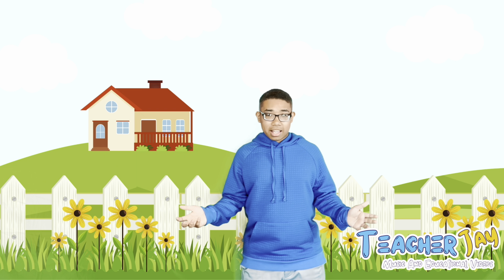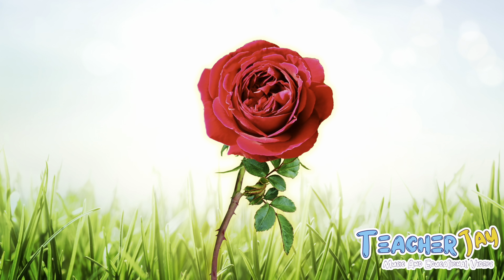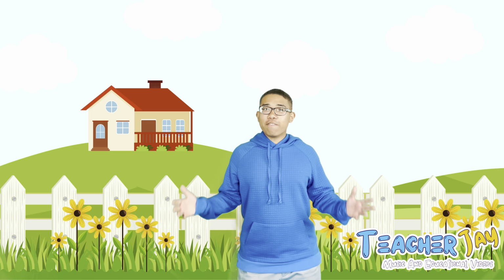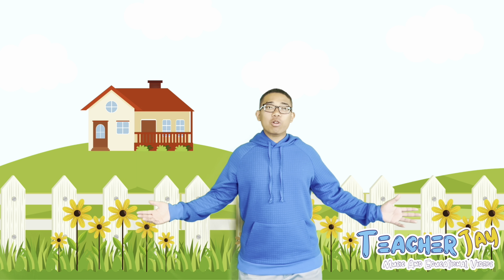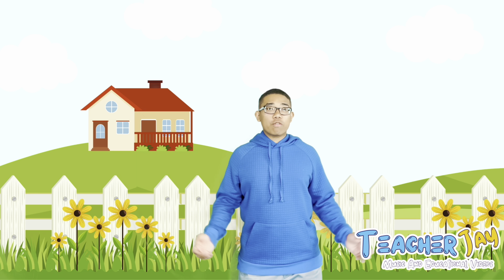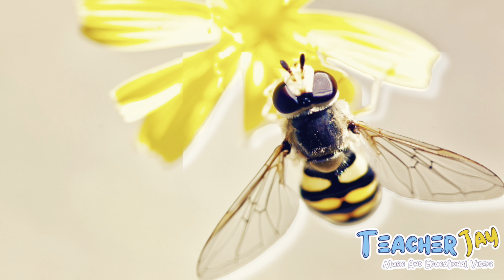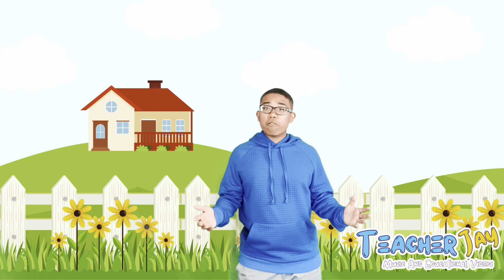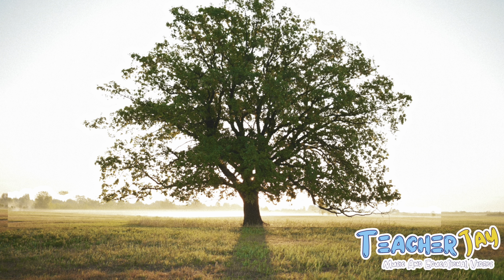What Is Spring? 🌷| Learning Videos For Kidz | Learn All About The Season Of Spring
Step into the beauty of spring with our seasoned toddler learning video! Together, we'll marvel at God's handiwork as flowers bloom, birds sing, and little hearts are filled with the wonder at His creation. Join us for a fun-filled exploration where faith and learning meet in a celebration of the season! Remember -JESUS- Loves You! 🌻🤗🌷